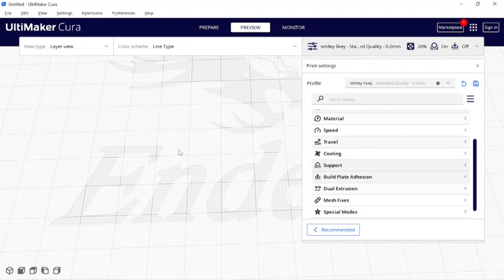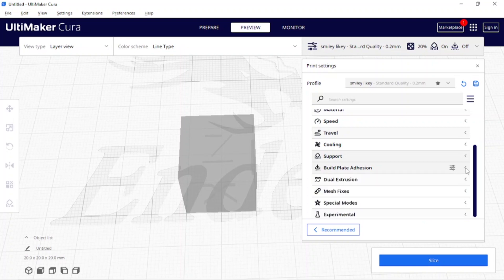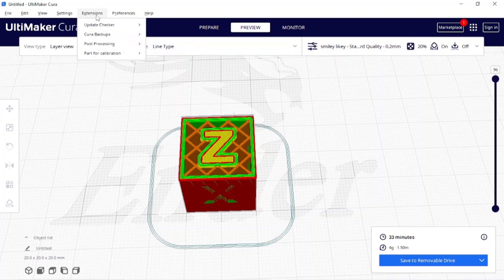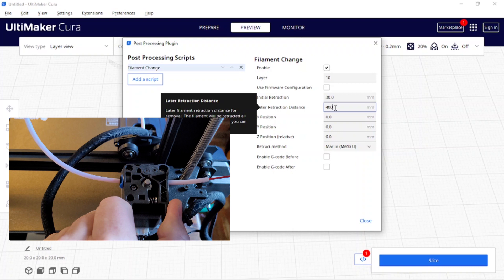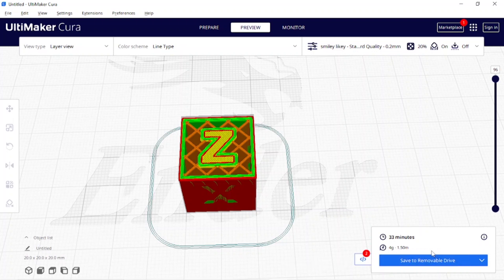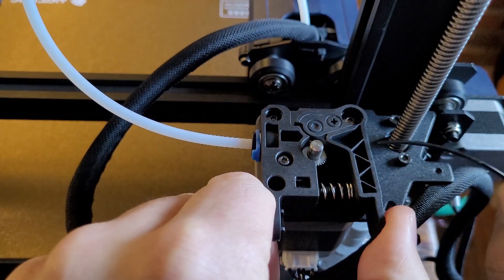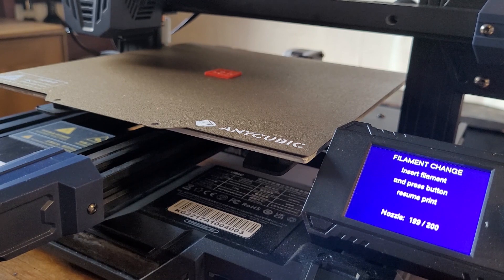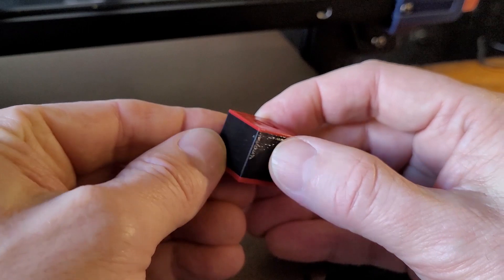How to Quickly & Easily Change Color Filament on the Anycubic Kobra 3D Printer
If you're looking for a way to change the color filament on your Anycubic Kobra 3D printer, then this guide is for you! In this video, we'll show you how to quickly and easily change the color filament on your Anycubic Kobra 3D printer.

If you're looking for a quick and easy way to change the color filament on your Anycubic Kobra 3D printer, then this guide is for you! In just a few minutes, you'll be able to change the color filament on your 3D printer in no time! So what are you waiting for? Grab a cup of coffee and watch this video tutorial!
Quick easy color filament change on a calibration cube, Thanks Jason for requesting it. Let me know if there are any questions.

Some PLA filaments that I've used